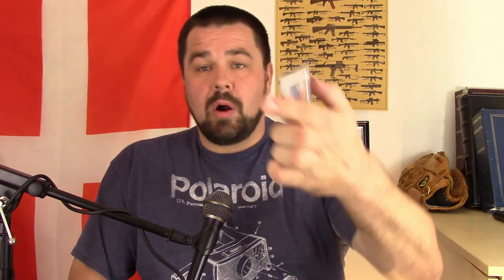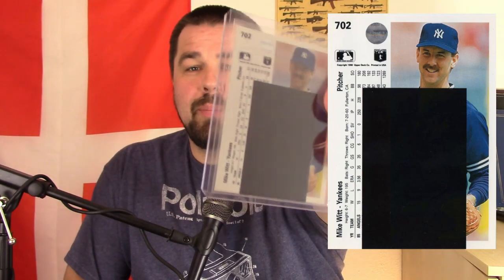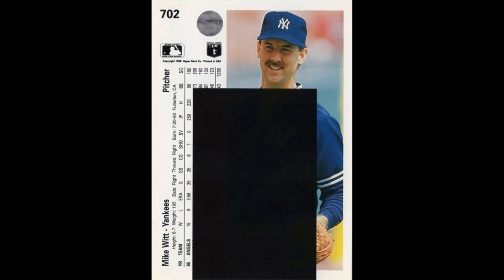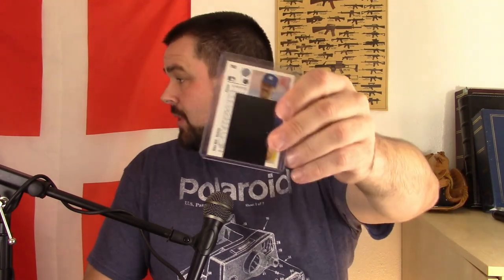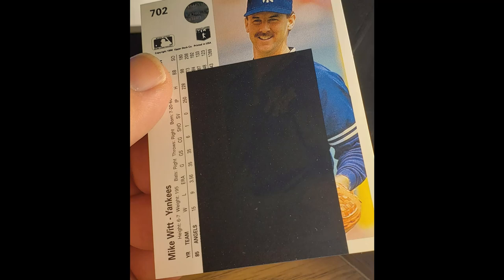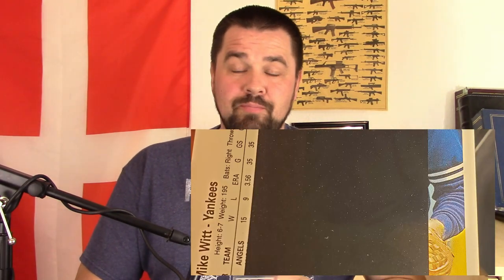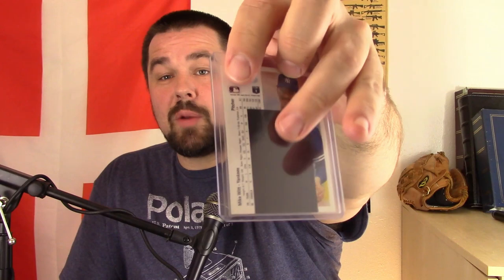The Mike Witt Black Box... this you gotta see!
1990 Upper Deck #702 Mike Witt black box error.